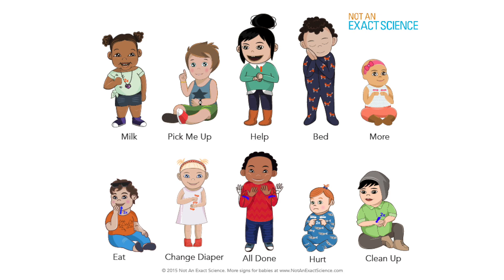Baby Sign Language for Beginners | Maddi and Me Family Vlog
Baby Sign Language for Beginners is easier than you think! I started using simple signs with Maddi around 6 months and she's definitely gravitated to certain signs!

Now at 14 months she consistently using signs especially all done, more, and milk. They are definitely her own version of the signs as she by no means is perfect.

It's fun to have a way to communicate with her in a period where her communication skills are growing so much! It can be frustrating when you don't know what your babe wants, but she definitely communicates and uses her signs!

I need to up my game and learn more signs to use with her! It's fun for the three of us and she's picking up on so much more now.